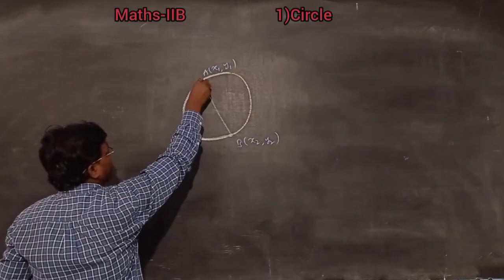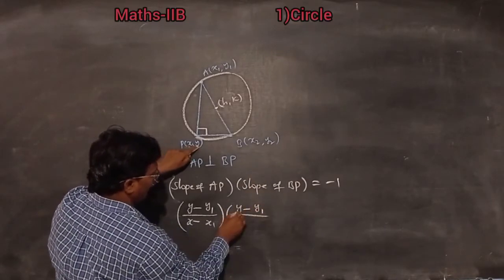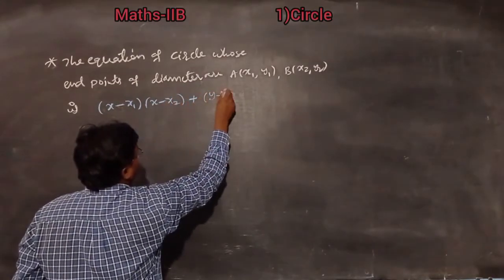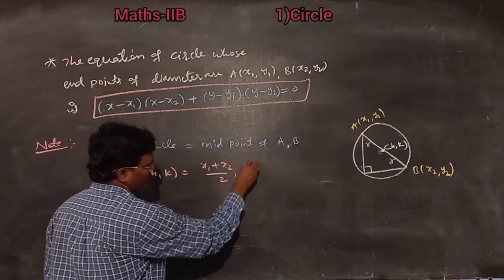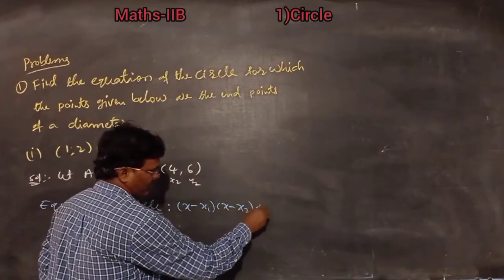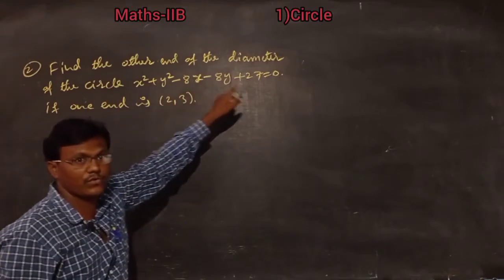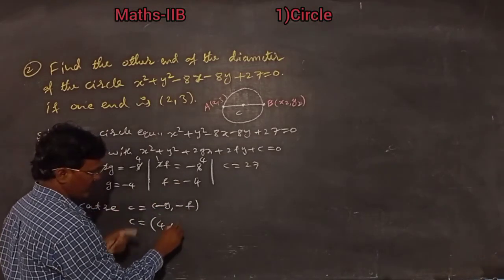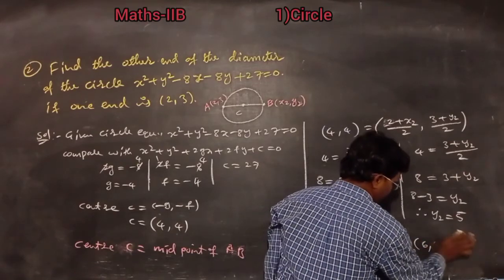Maths-IIB Chapter 1)Circle